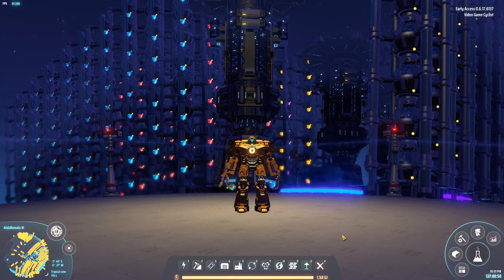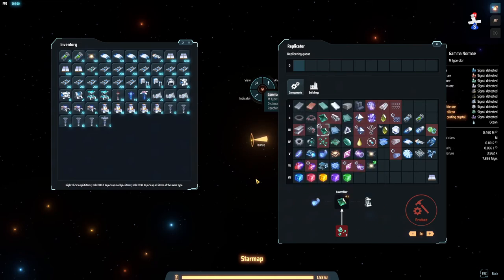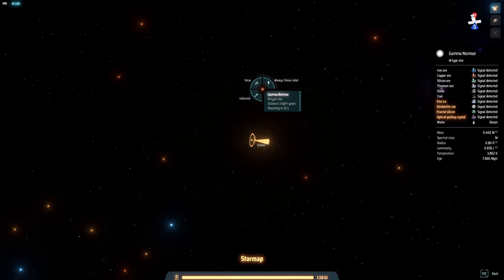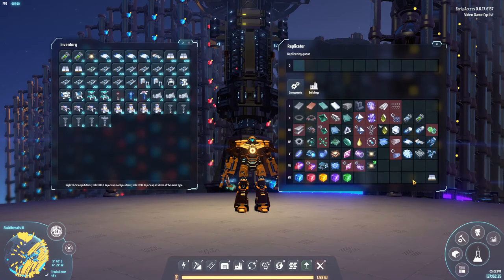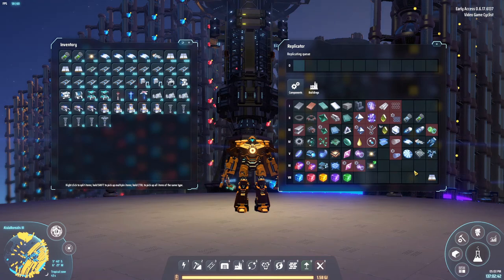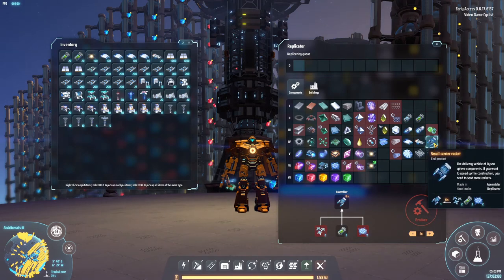Dyson Sphere Program S01-E65, Casimir crystals, 900 per minute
Join me in the universe of Dyson Sphere Program which is published by GameraGame, It's time to build a Dyson Sphere!